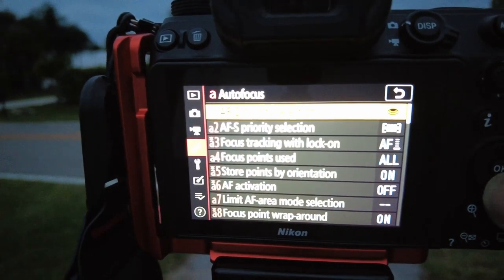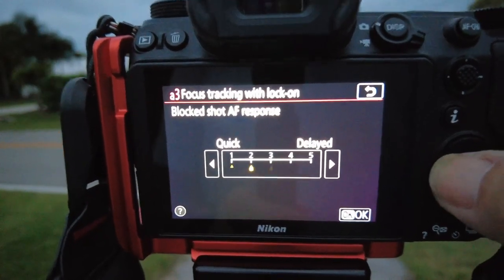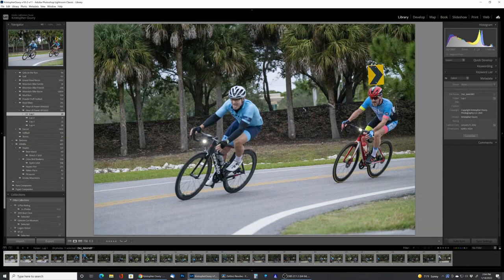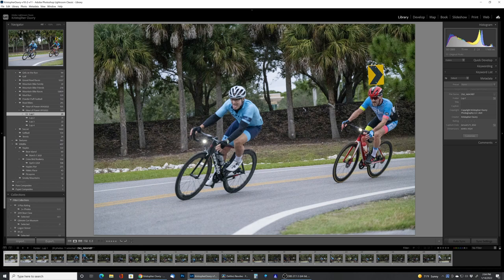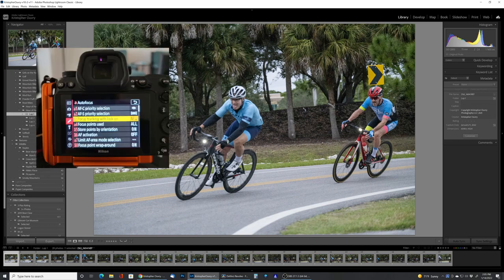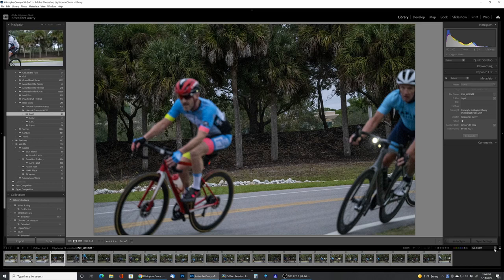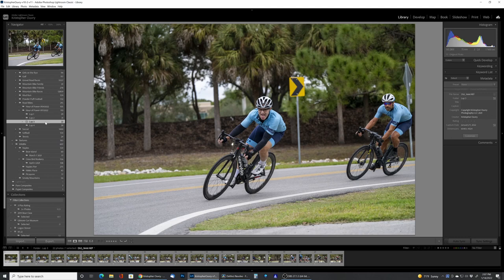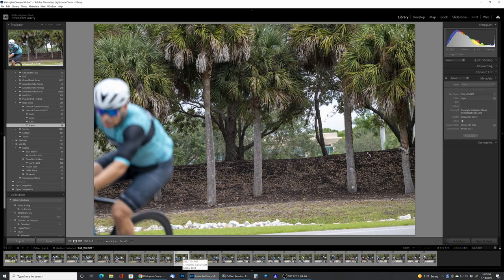Nikon Z Camera's and using Focus Tracking Lock-On for Sports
Today I am testing the setting called "Focus Tracking with Lock-On" with the Nikon Z6ii camera while shooting a fast moving sporting event.